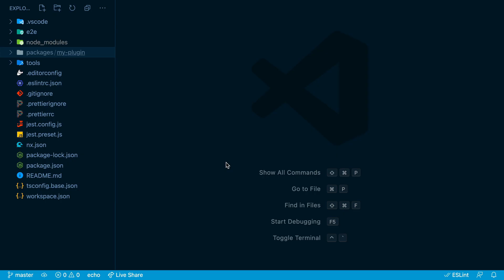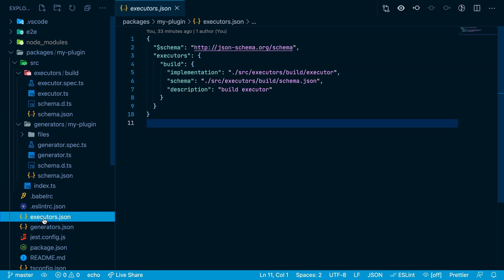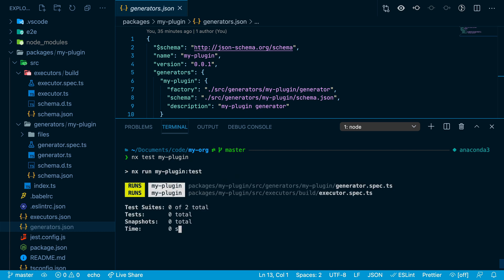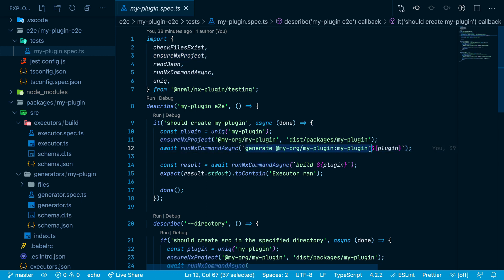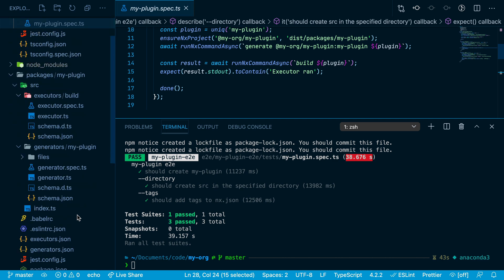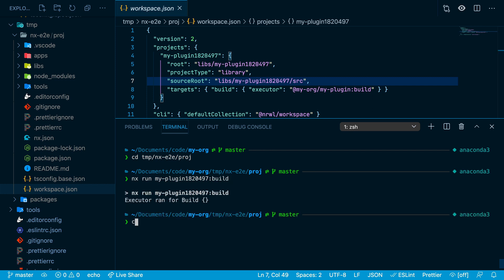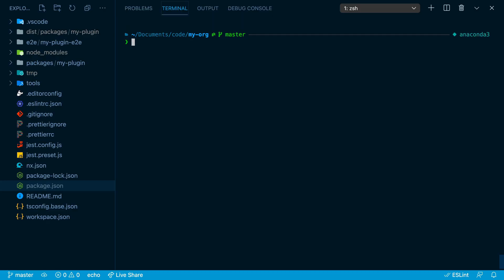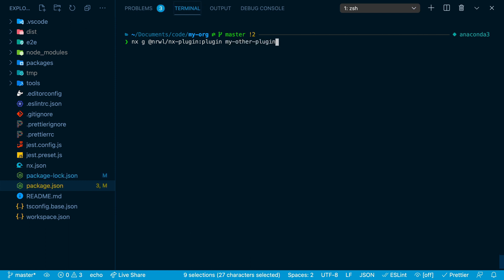Nx Tutorial: Building Custom Plugins for Nx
Get details about Nx plugins! Now you can create your own custom plugins. Nx core team member, Isaac Mann, tells shows you how, in this tutorial produced by Nx.dev & Nrwl.io.

Get all the details and see what needs to be done to use schematics and create custom plugins. Our short video outlines all you need to know!